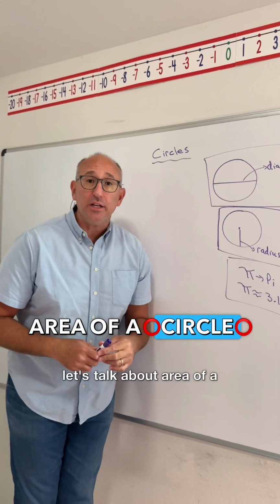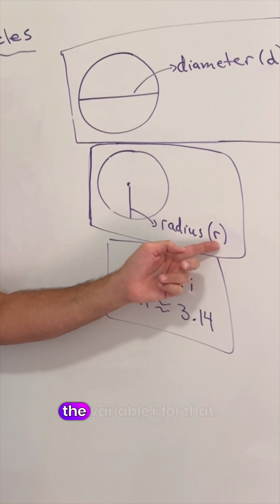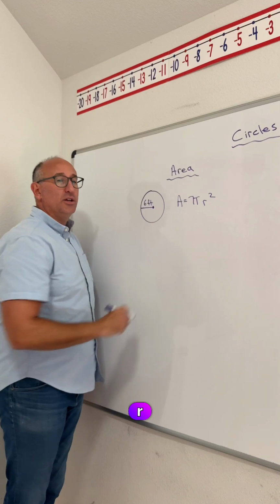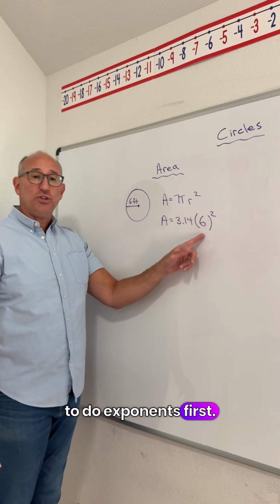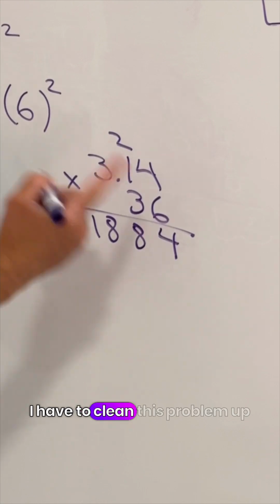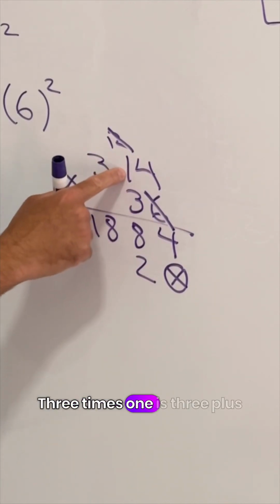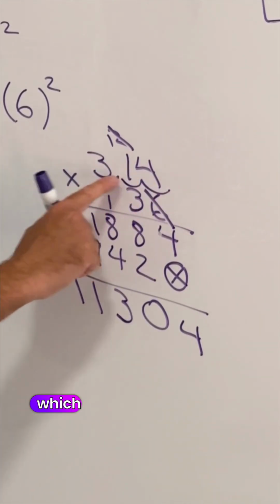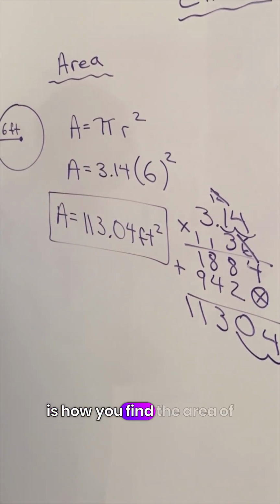Area of a Circle